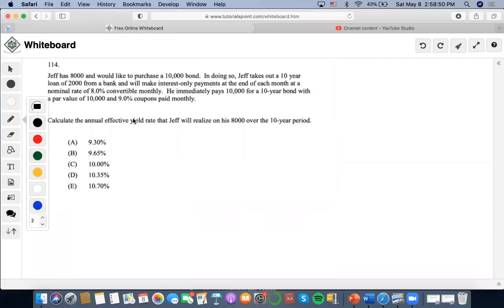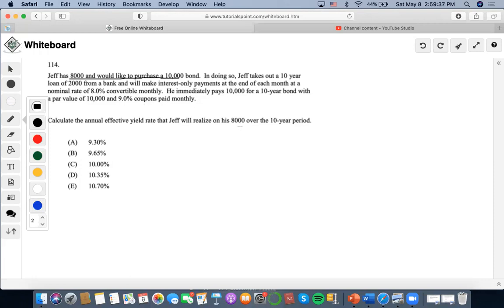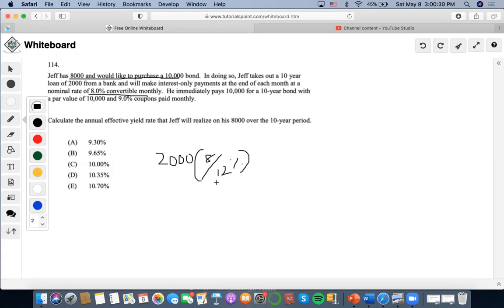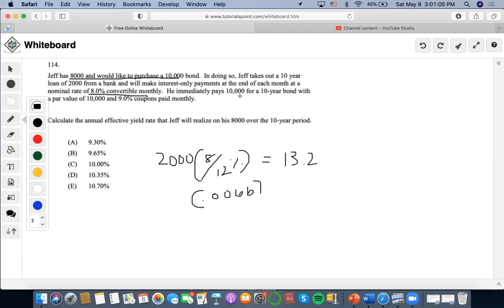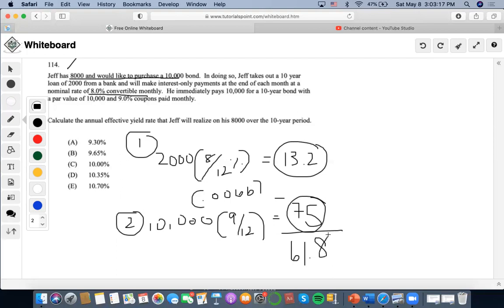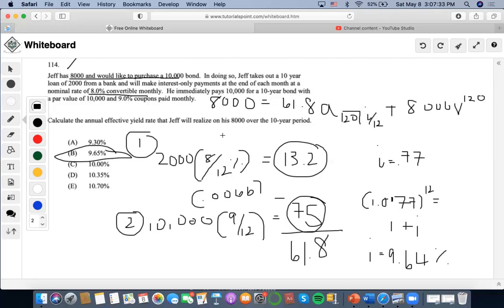SOA/FM SAMPLE QUESTION #114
114.
Jeff has 8000 and would like to purchase a 10,000 bond. In doing so, Jeff takes out a 10 year loan of 2000 from a bank and will make interest-only payments at the end of each month at a nominal rate of 8.0% convertible monthly. He immediately pays 10,000 for a 10-year bond with a par value of 10,000 and 9.0% coupons paid monthly.
Calculate the annual effective yield rate that Jeff will realize on his 8000 over the 10-year period.
(A) 9.30%
(B) 9.65%
(D) 10.35%
(E) 10.70%